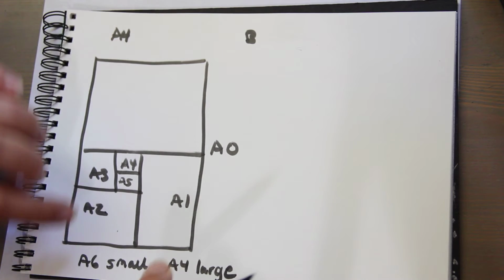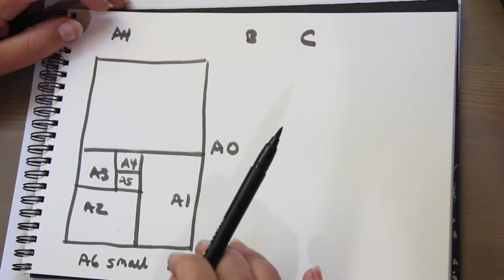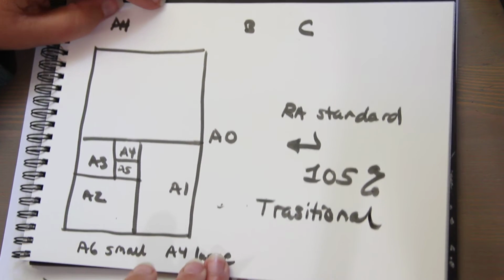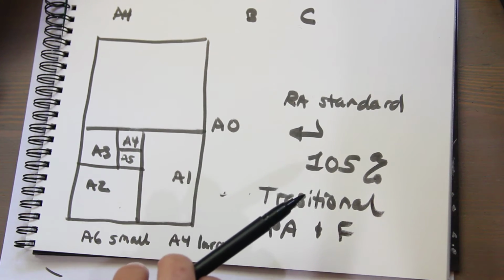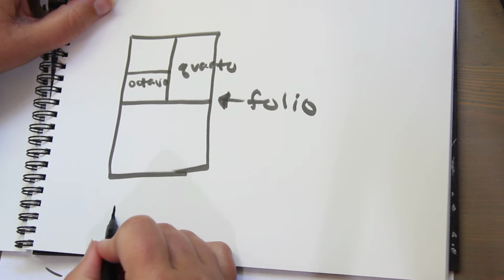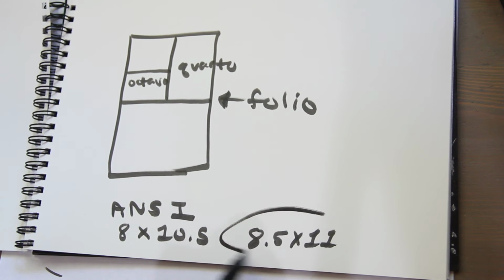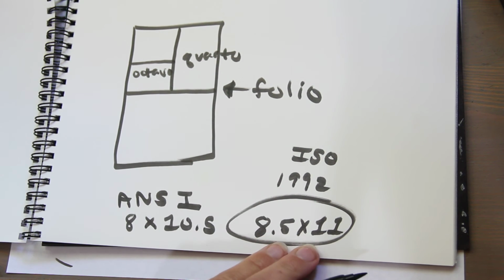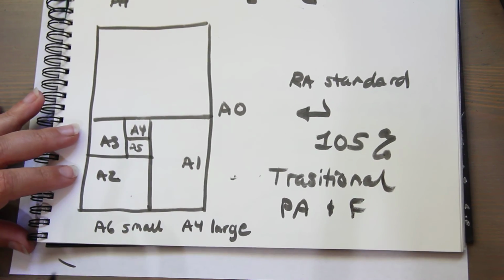Understanding Paper Sizing (US & International)